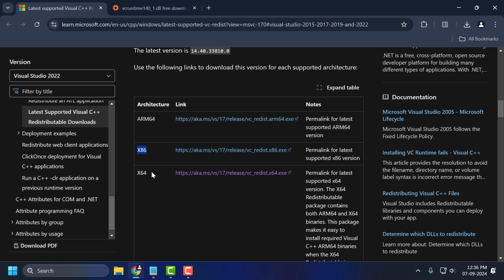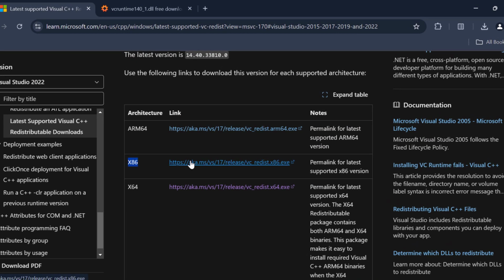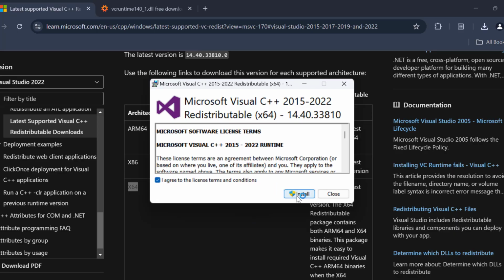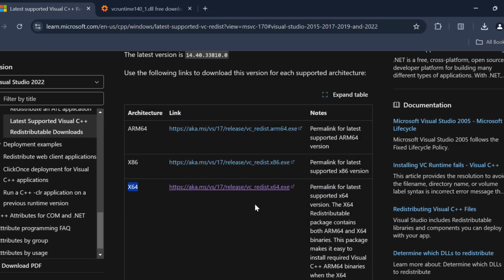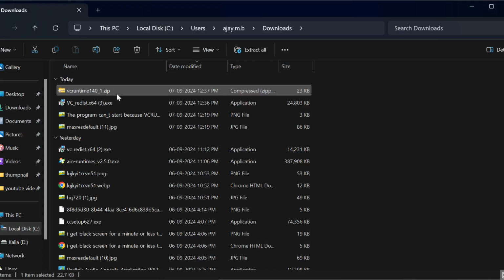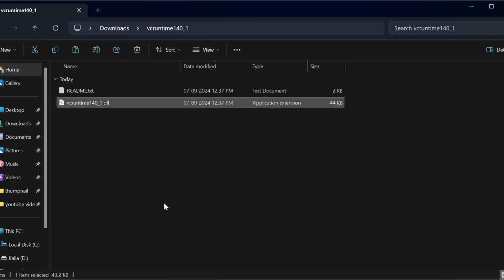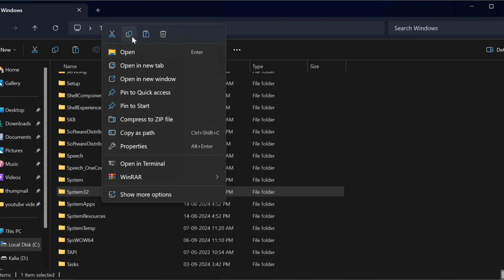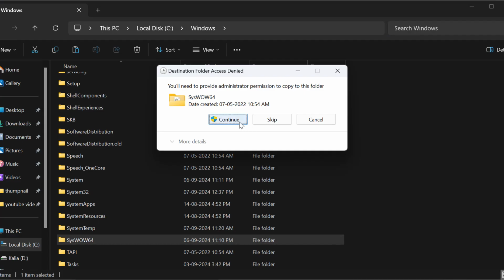How to Fix VCRUNTIME140_1.dll Was Not Found or Is Missing in Windows 11/10/8/7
To fix the "VCRUNTIME140_1.dll was not found" or "is missing" error in Windows, reinstall the Microsoft Visual C++ Redistributable from the official Microsoft website. This will restore the missing DLL file. Alternatively, running System File Checker (sfc /scannow) in Command Prompt may repair any corrupted system files, including VCRUNTIME140_1.dll.

00:00 Intro
00:15 Solution

In This Video:
how to fix vcruntime140_1.dll was is missing in windows 11/10/8/7
how to fix vcruntime140_1.dll was not found in windows 11/10/8/7